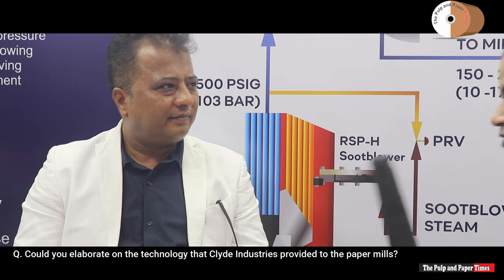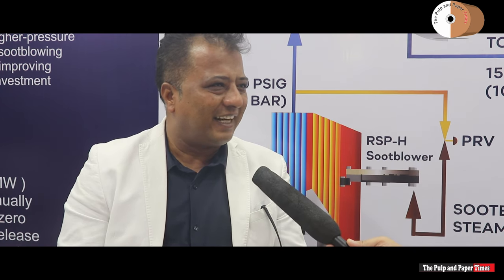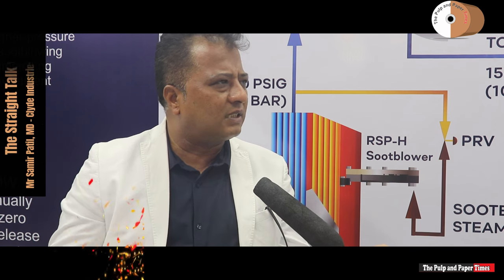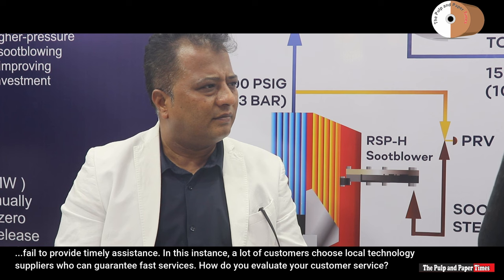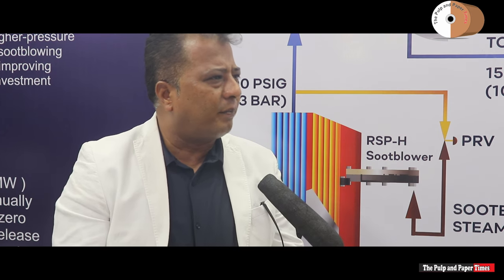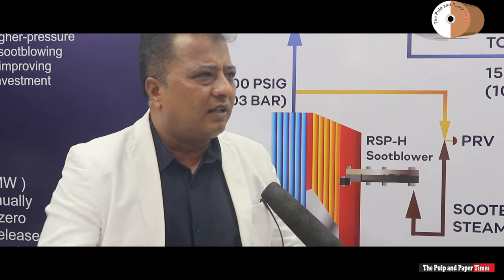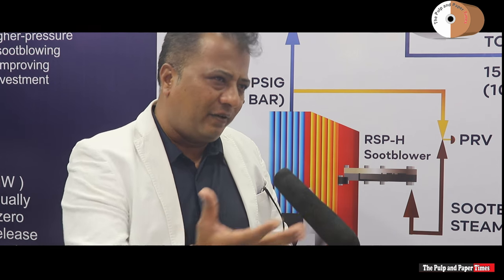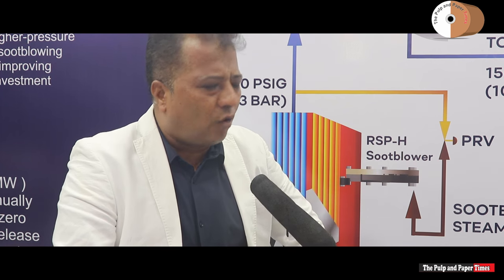Clyde Boiler Cleaning Technology reduces Steam uses thus it benefits the environment and saves money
Watch The Straight Talk with Mr. Samir Patil, Managing Director of Clyde Industries India Pvt. Ltd. Mr. Samir shed light on the importance of Boiler Cleaning in a regular manner with the help of technology. Various topics related to industrial boiler cleaning have  been discussed in The Straight Talk.